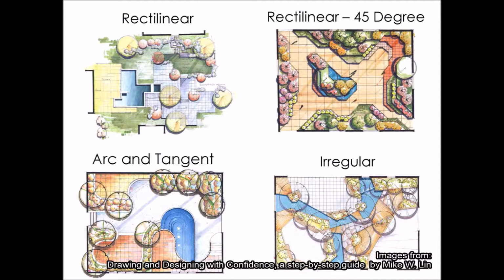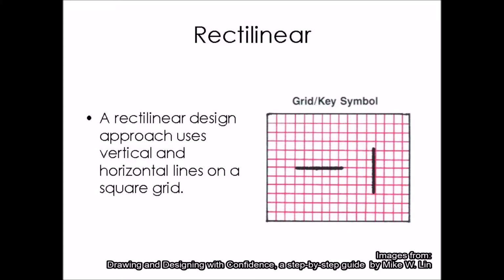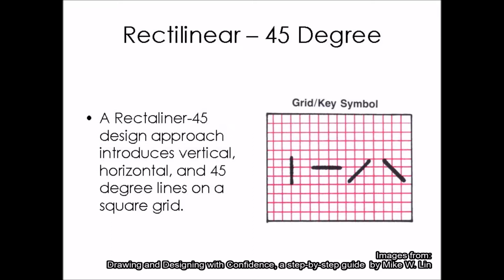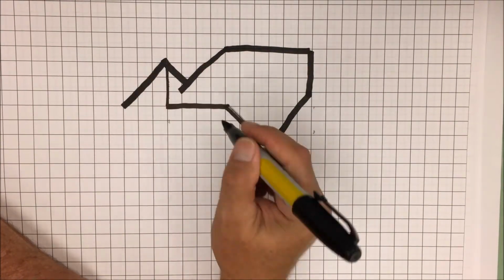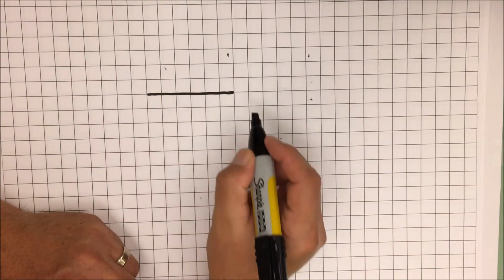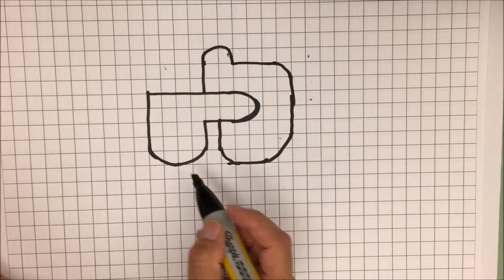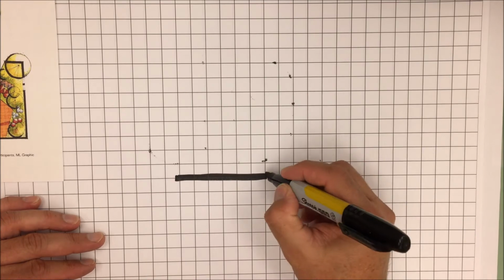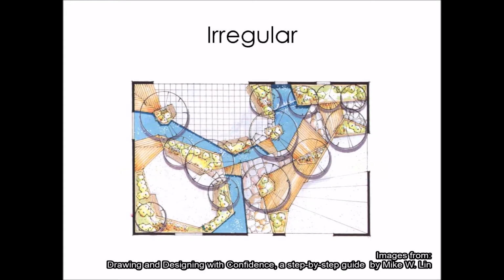4H Landscape Design Project: Part 4